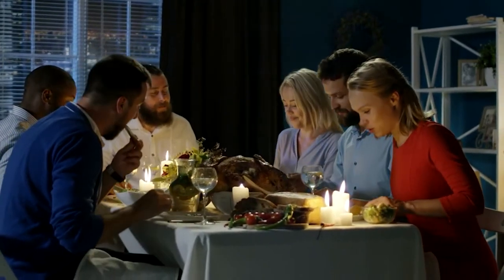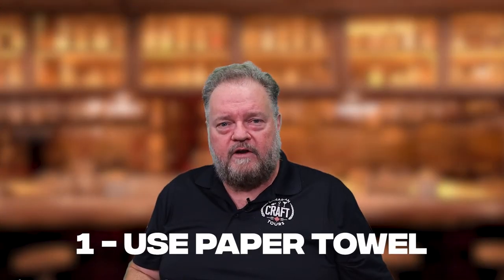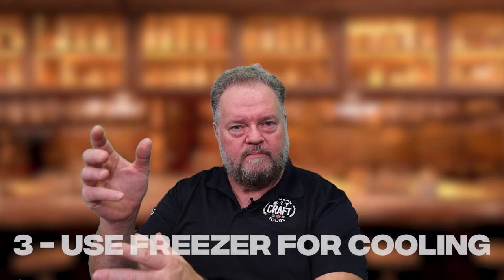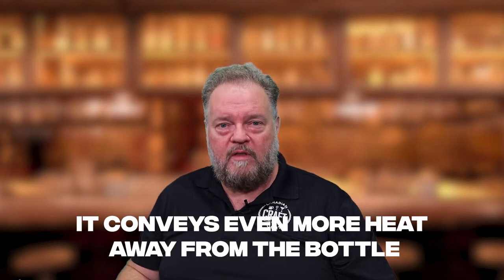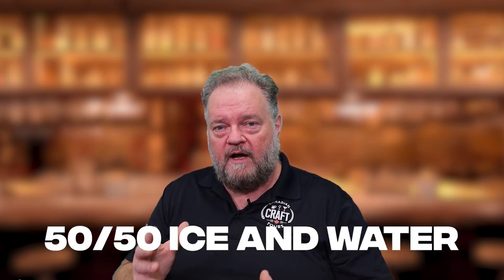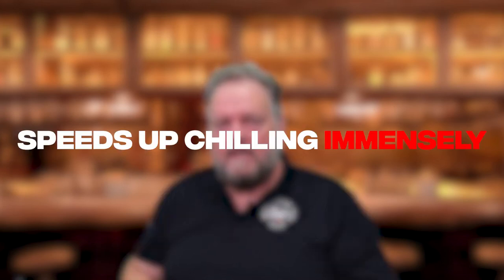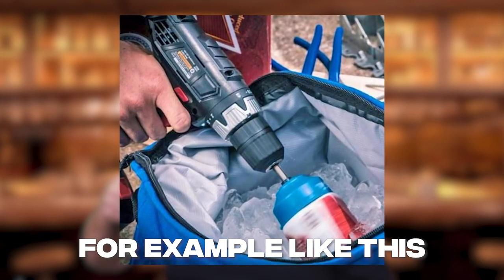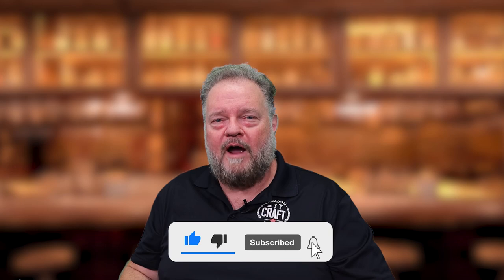Two Ways to Chill a Wine Bottle in Less Than 15 Minutes!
In this video, we'll show you two easy ways to chill a wine bottle in less than 15 minutes!

Chilling a wine bottle is an important step in how to properly drink it. By cooling it off quickly, you'll prolong its shelf life and make it more enjoyable to drink. Watch this video to learn how to chill a wine bottle quickly and enjoy your wine more!
There's two ways to chill a wine bottle in 15 minutes or less. Let us show you!